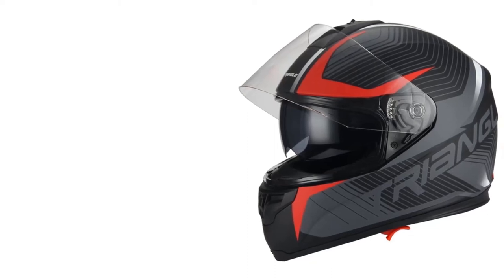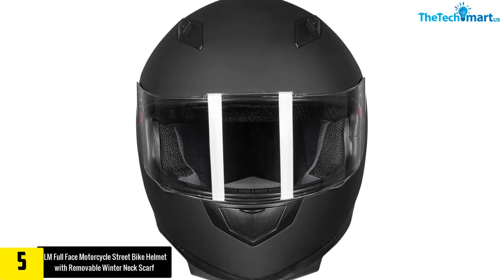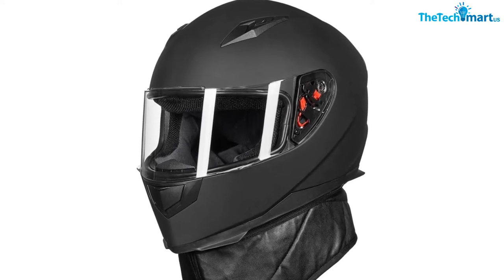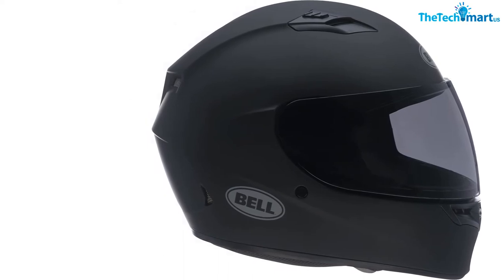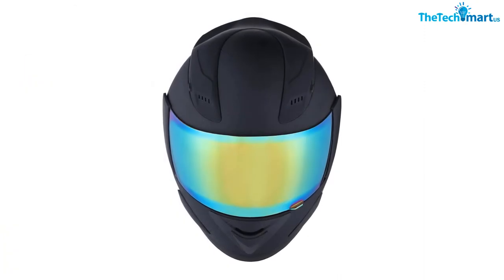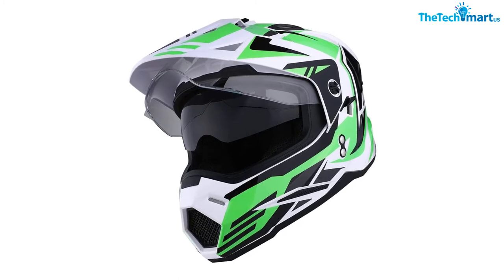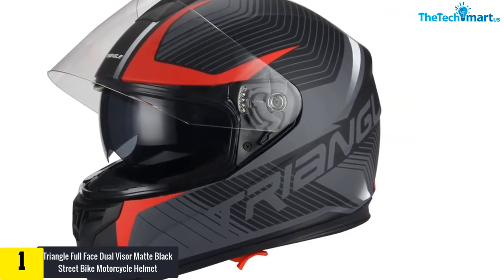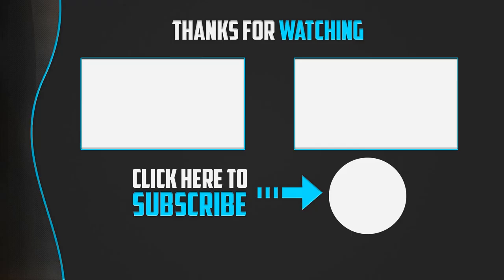Top 5 Best Full Face Motorcycle Helmets Reviews In 2024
▶️  In This video We recommended the top 5 Best Full Face Motorcycle Helmets

▶️ 5.  ILM Full Face Motorcycle Street Bike Helmet with Removable Winter Neck Scarf

▶️ 4.  Bell Qualifier Full Face Motorcycle Helmets

▶️ 3.   1STORM MOTORCYCLE BIKE FULL FACE HELMET MECHANIC MATT BLACK

▶️ 2.   1Storm Dual Sport Motorcycle Motocross Off-Road Full Face Helmet Dual Visor Storm Force Green

▶️ 1.  Triangle Full Face Dual Visor Matte Black Street Bike Motorcycle Helmet

Are you Searching for Best Full Face Motorcycle Helmets? So now you are in the right place for getting the valuable info on Full Face Motorcycle Helmets.

In this video we short listed the top 5 Best Full Face Motorcycle Helmets on the market in 2020. We made this list based on our

We have tested each Full Face Motorcycle Helmets and tried to include an in-depth information of Full Face Motorcycle Helmets in our Video which will be enough to fulfill all of your needs. We recommended The Top 5  Best Full Face Motorcycle Helmets In this video. All of them are maintain the quality. If you want to buy Best Full Face Motorcycle Helmets, we think this list will be very helpful to you.

We hope you like the  Best Full Face Motorcycle Helmets we select for this year.

If you have any questions related to the  Best Full Face Motorcycle Helmets which are listed here, please leave a comment down below and we will get back to you as soon as possible.